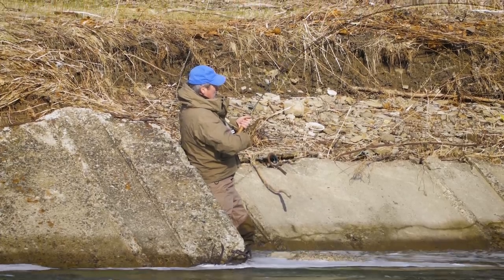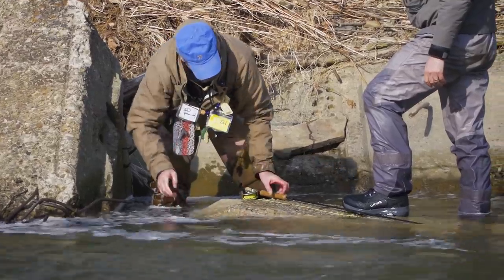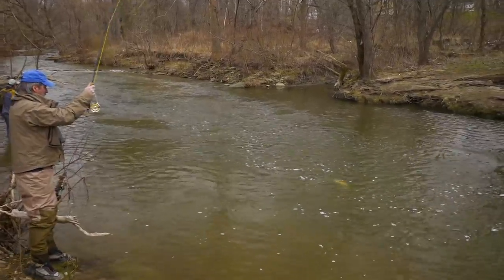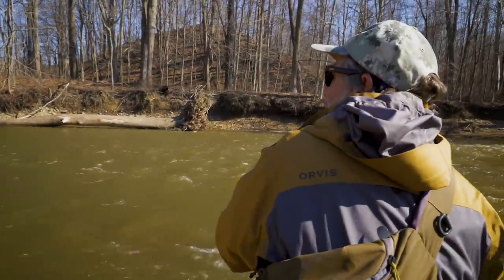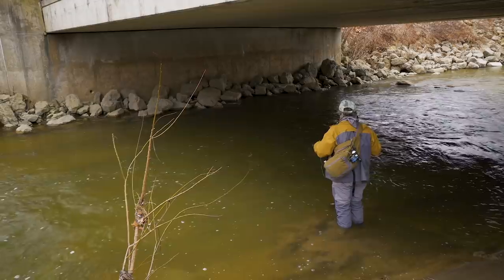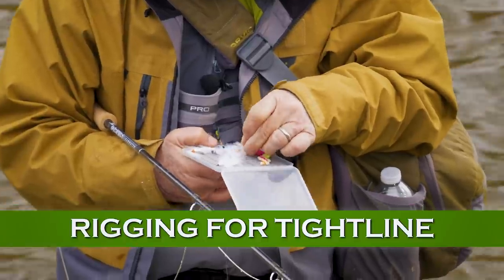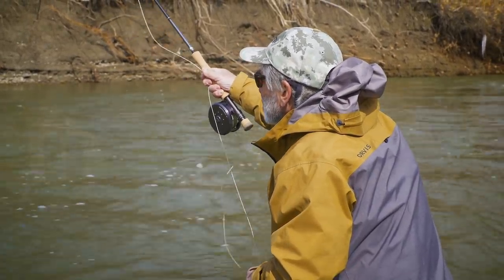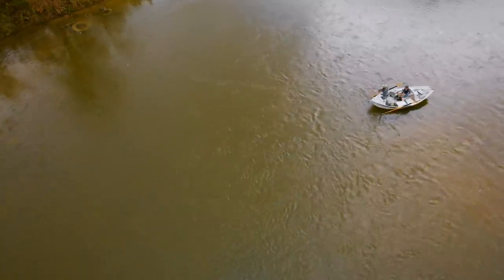Great Lakes Steelhead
Tom Rosenbauer breaks down all the fundamentals of fly fishing for Great Lakes Steelhead in this special extended video. From swinging flies to nymphing with egg patterns, this very detailed video will provide you with essentials to get started in fly fishing for these explosive fish!